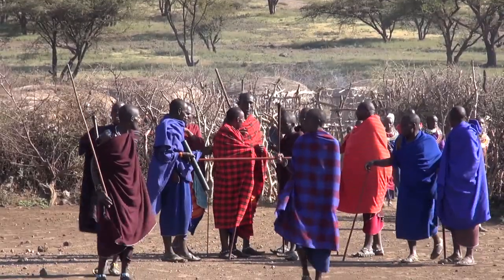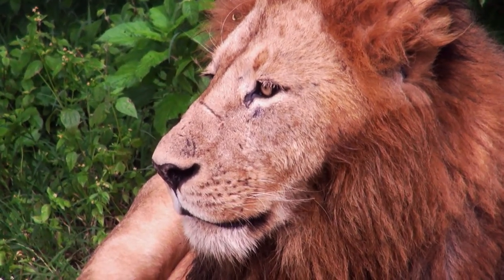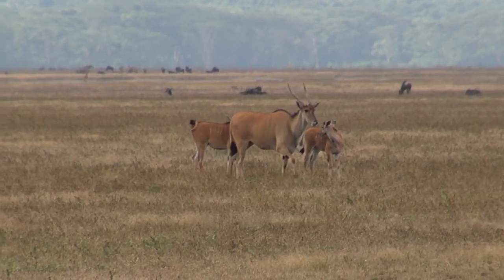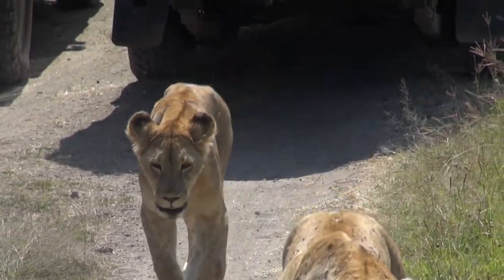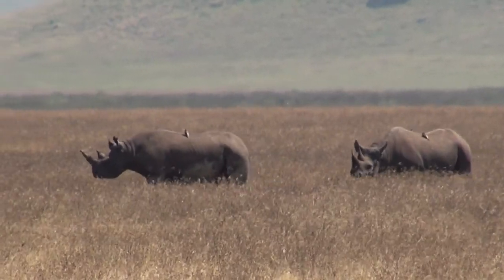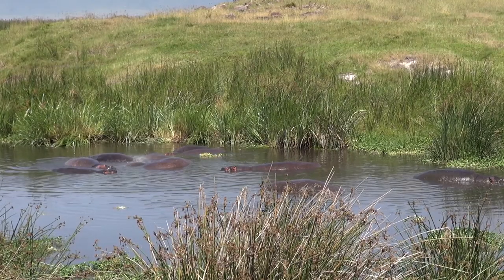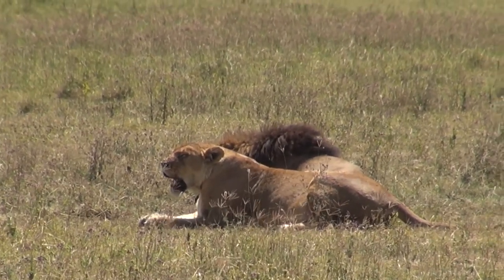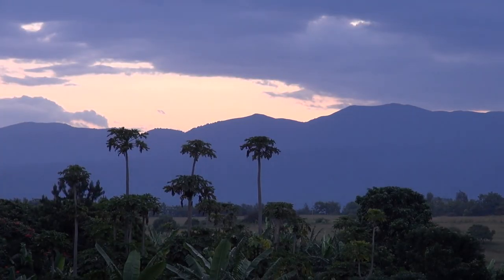Safari in Ngorongoro Crater, Tanzania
This is the fourth episode of the Tanzania safari series; if you haven’t seen the other three hit the playlist link at the end of this video or in the description below.
The Ngorongoro Crater is a large volcanic amphitheatre-like caldera; it was named by the Maasai which signifies "gift of life". It is one of the Seven Natural Wonders of Africa. Let's go on another safari with us!

• MAASAI_MAP